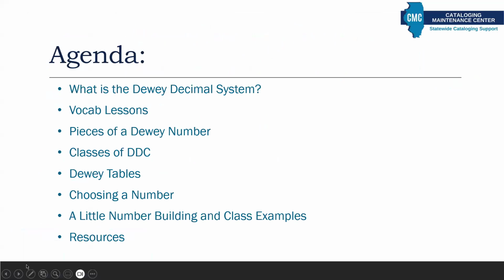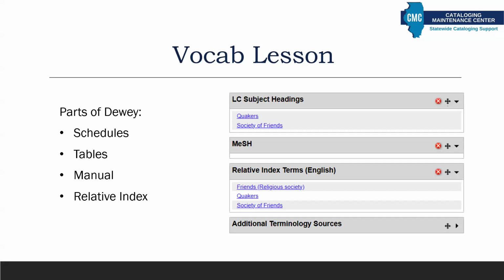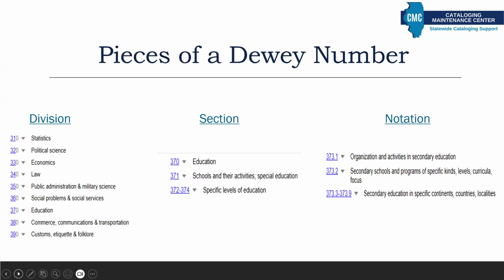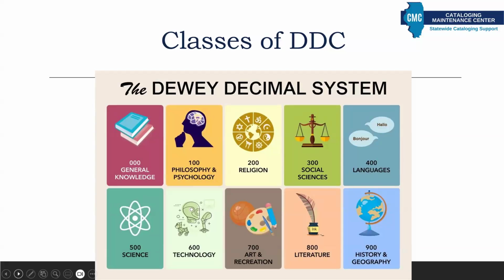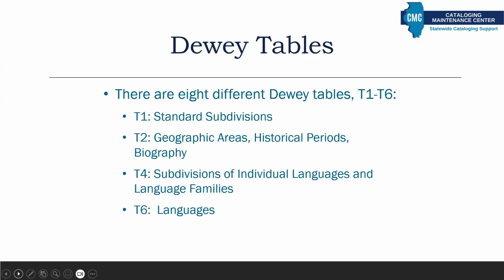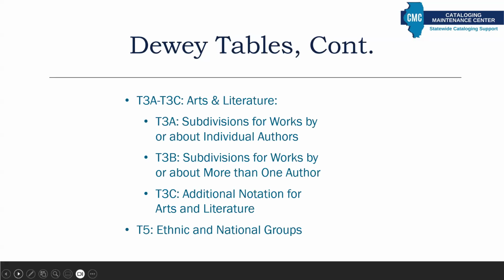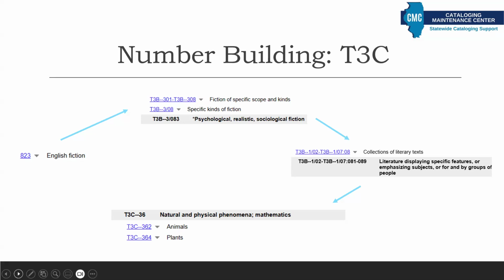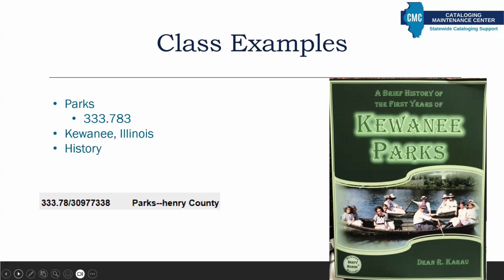Online with the CMC: Just Dewey It: the Basics of Dewey Decimal Classification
Join CMC cataloger Mary Cornell as they take you through the basics of Dewey Decimal classification, including searching for numbers, the Dewey tables, and more.